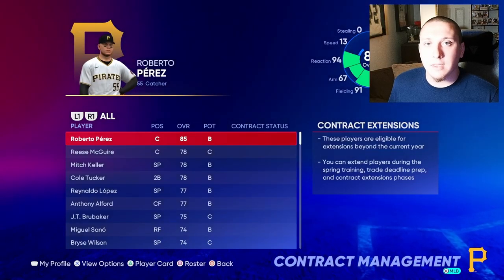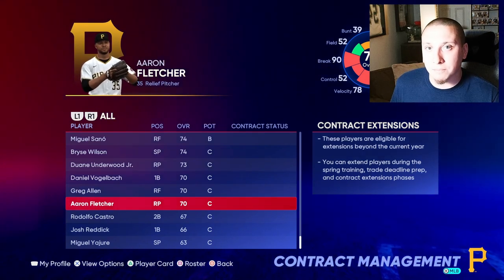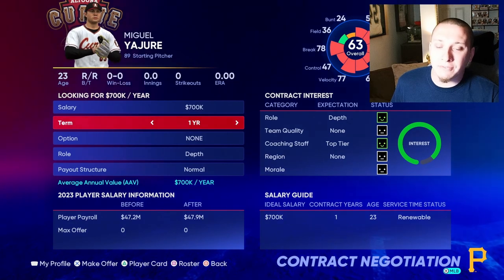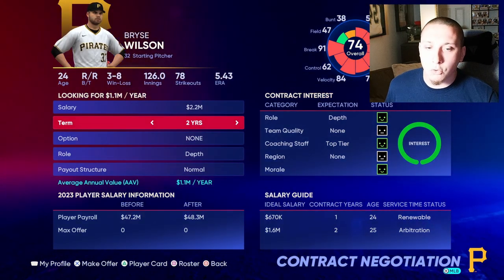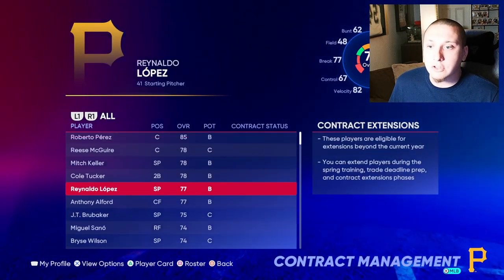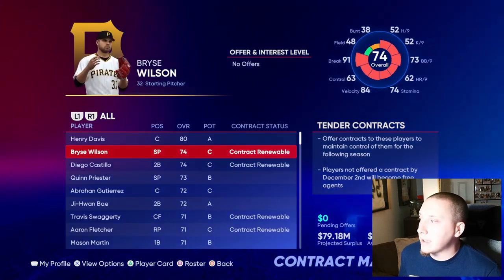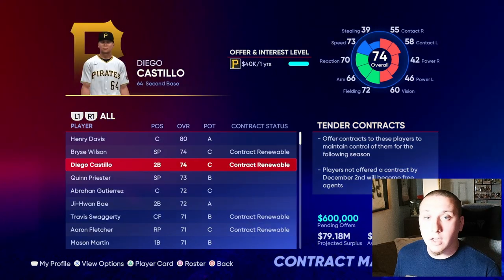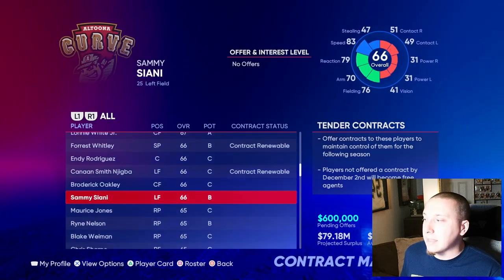Everything You Need To Know About RENEWABLE Contracts In MLB The Show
We detail everything you need to know about renewable contracts in MLB The Show franchise mode.

Thanks PlayStation for the game!